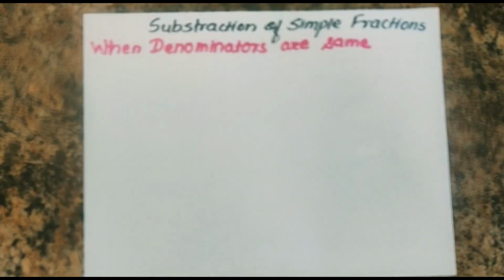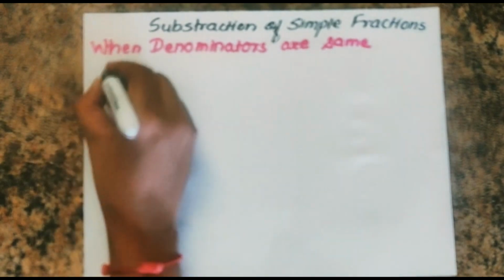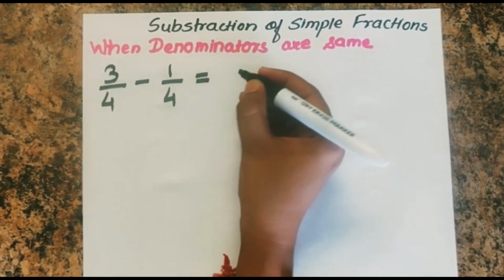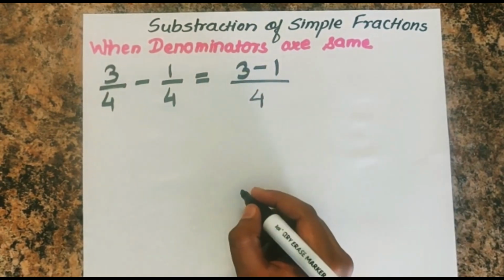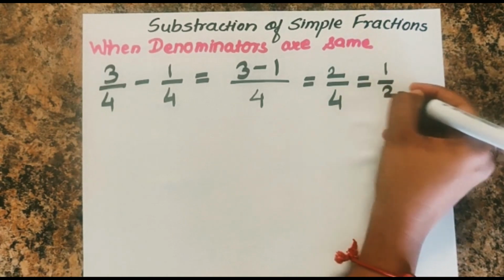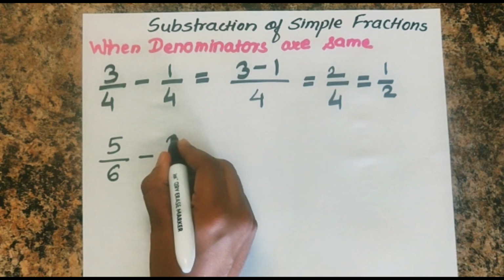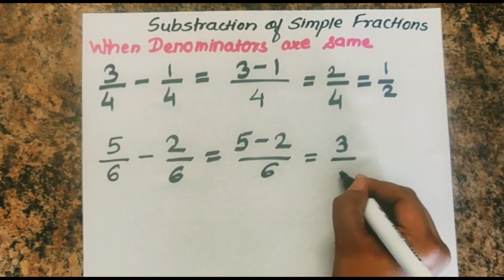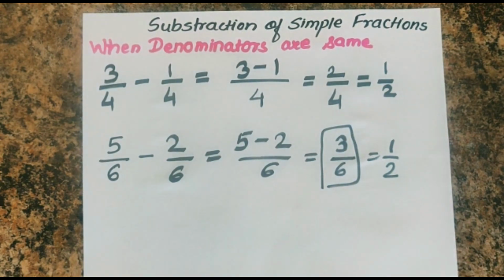The Growing Popularity of subtract simple fractions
Easily subtract simple fractions | Subtraction of simple fractions for beginners

Subtracting simple fractions with same denominator is easy! Only subtract numerators and keep denominator same.